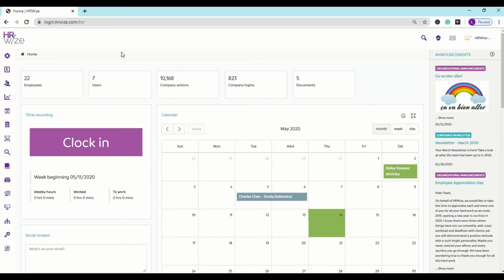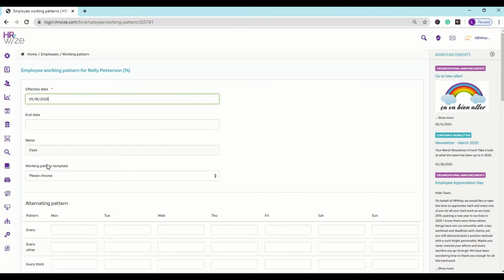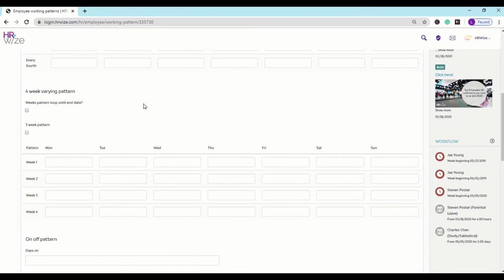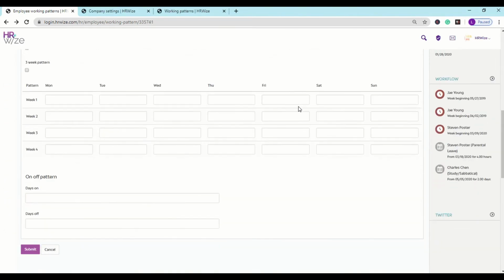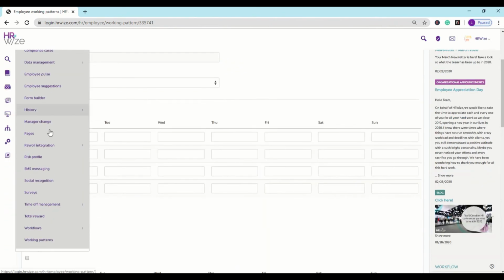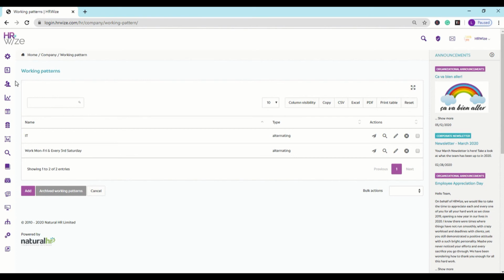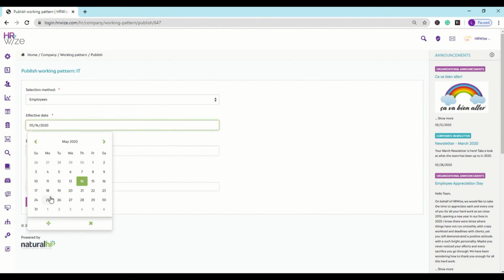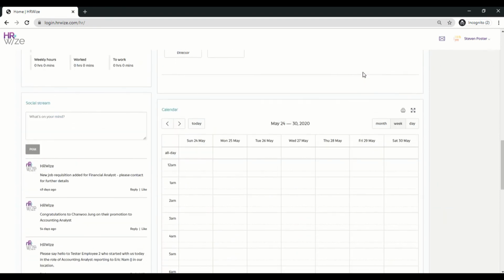HRWize | Time and Attendance - Working Patterns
You may wish to apply a Working pattern to one or more of your employees to understand when they are expected to work and when they are not.